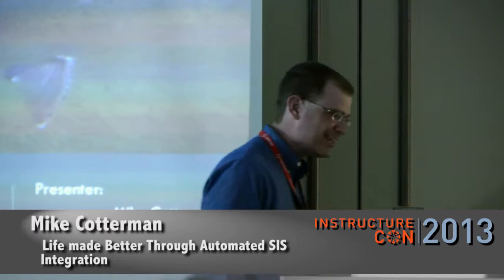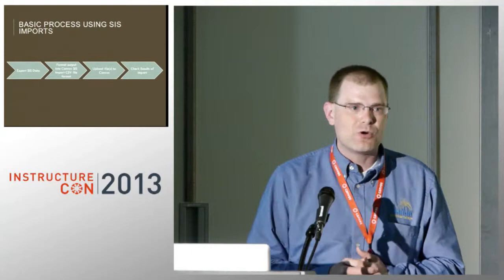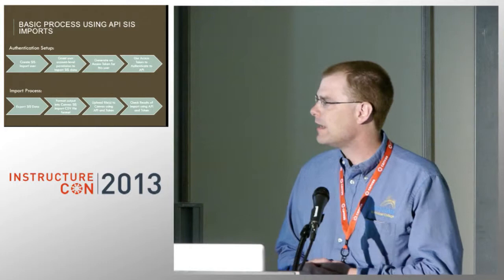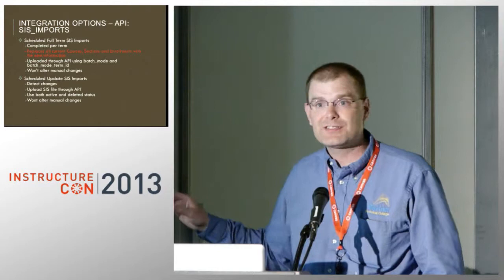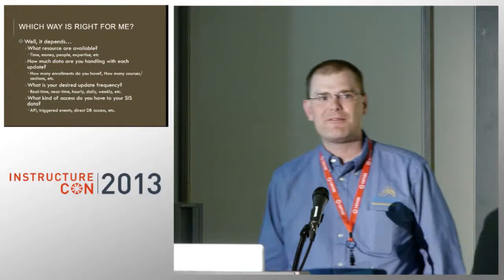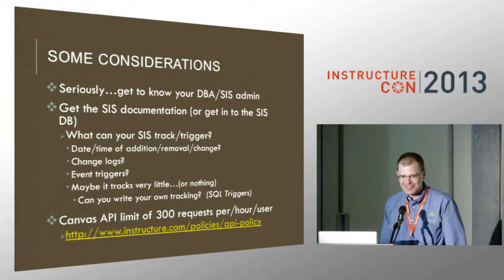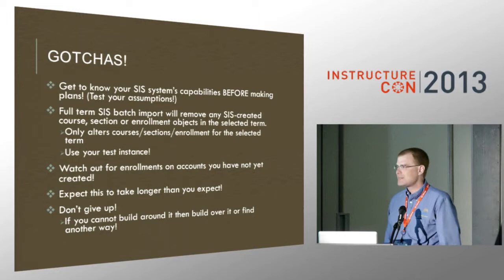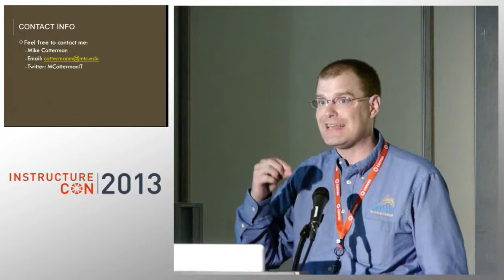Life Made Better Through Automated SIS Integration | InstructureCon 2013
Mike Cotterman of Marion Technical College

While Marion Technical College uses PowerCampus for an SIS, many of the planning considerations and lessons learned should be SIS independent. This session discusses the planning and initial development process for a "homegrown" system that supports automated SIS integration. This session will explain key decisions that should be made during the planning process, and some of the options that are available for SIS integration in Canvas. A few stumbling blocks as well as a few SIS-related hurdles and speed bumps experienced in the planning and initial development phases will also be reviewed.